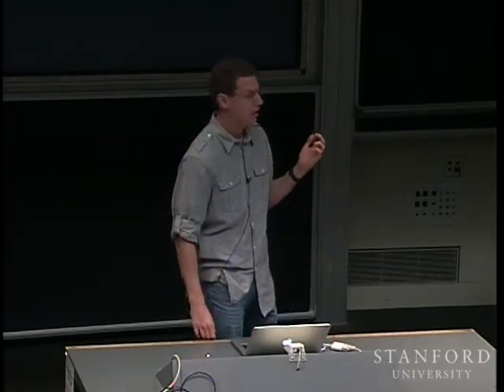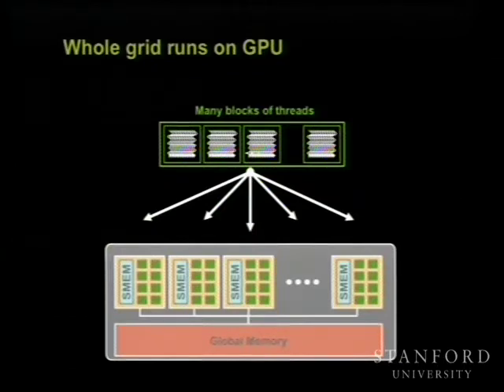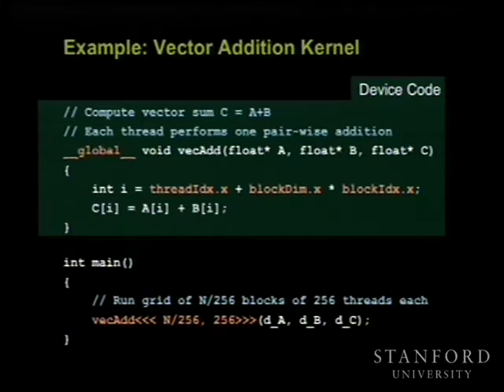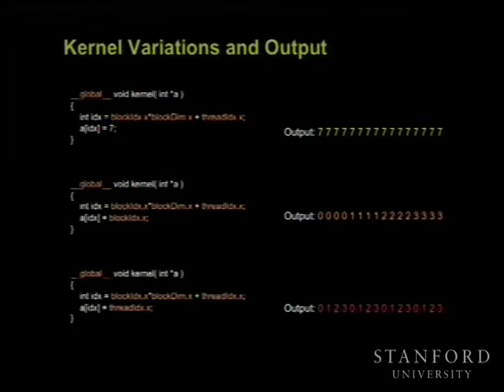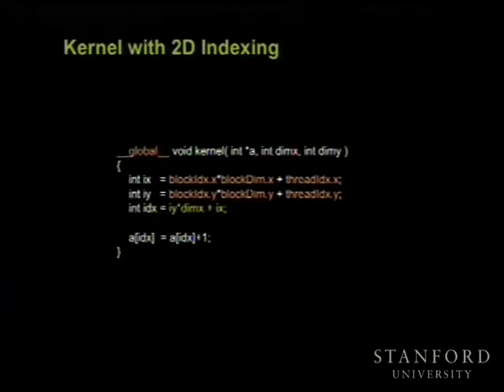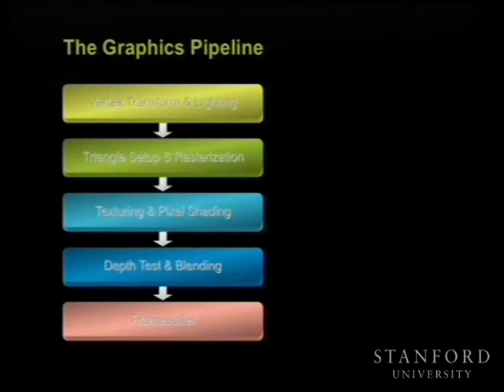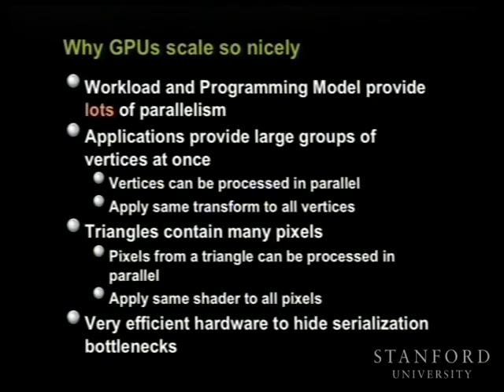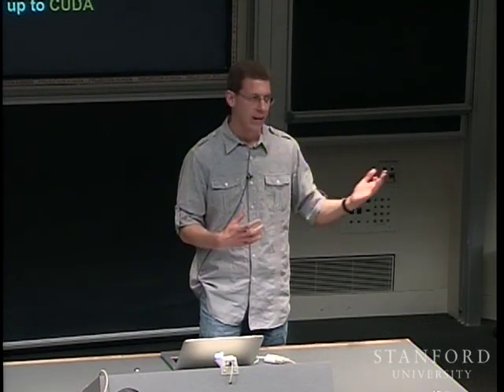2. Introduction to CUDA